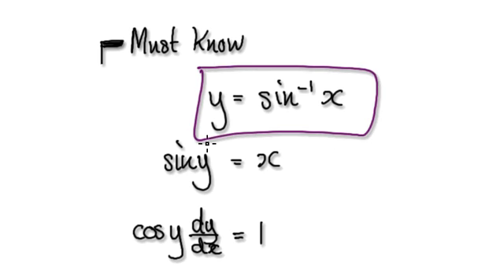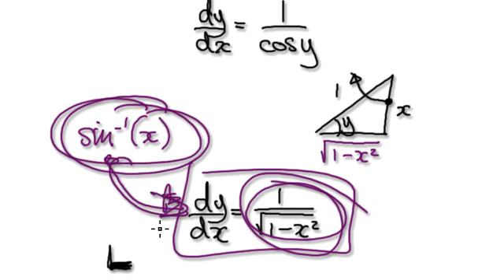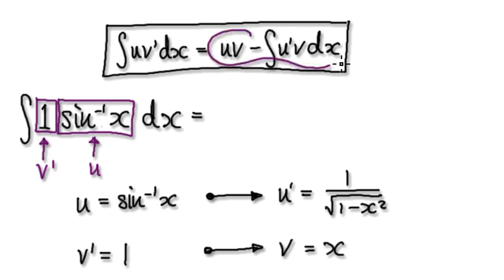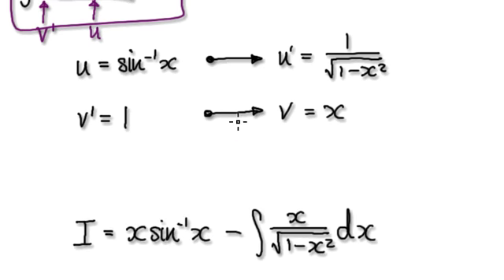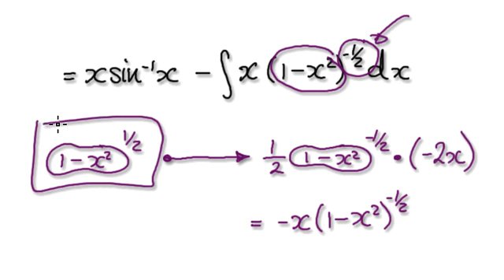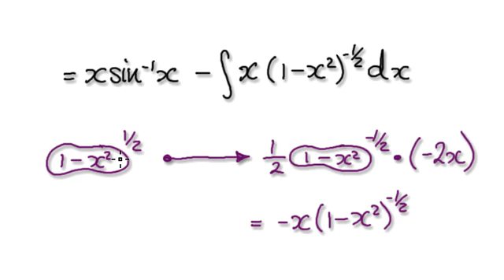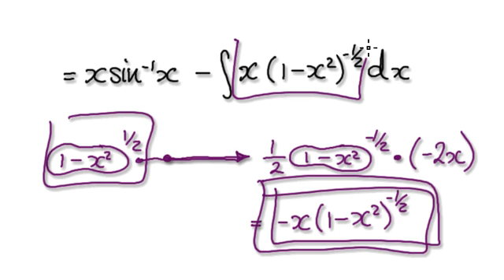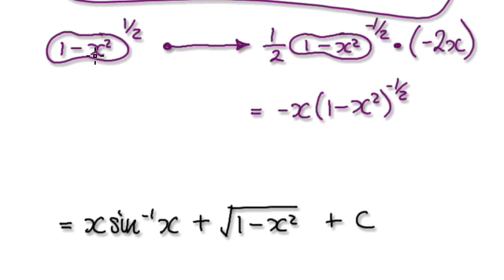Video 1927 - Integrate arcsin x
Integrate arcsin(x)